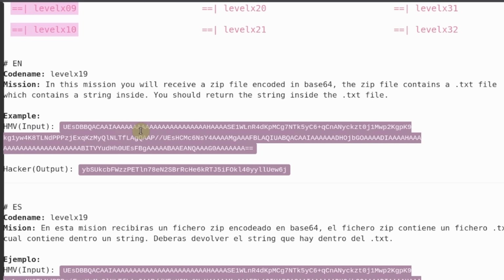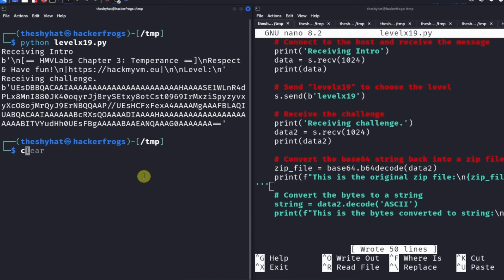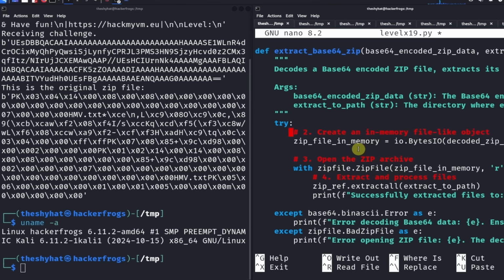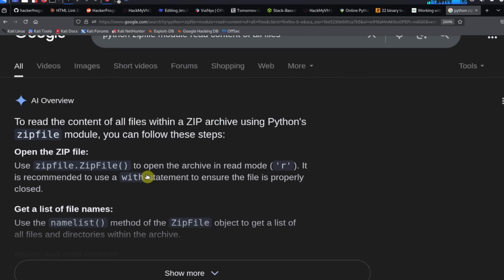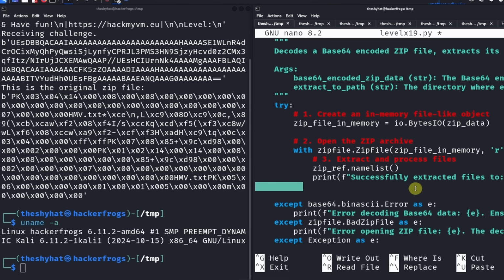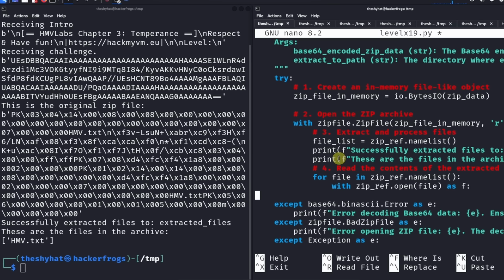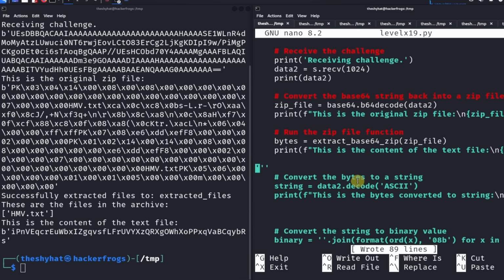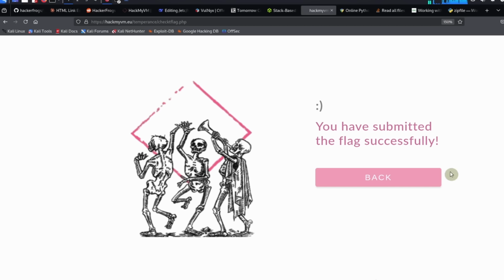Decode, Unzip, Send-Off! - HackMyVM Labs - Temperance Levelx19